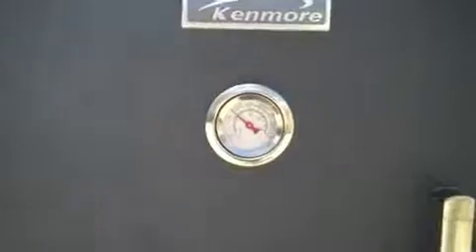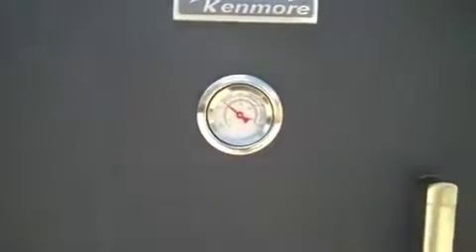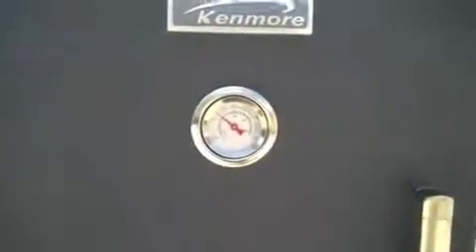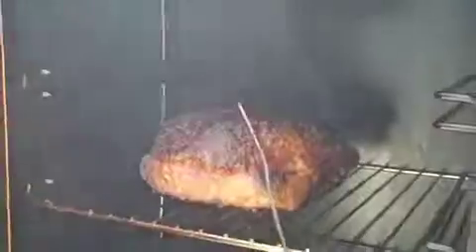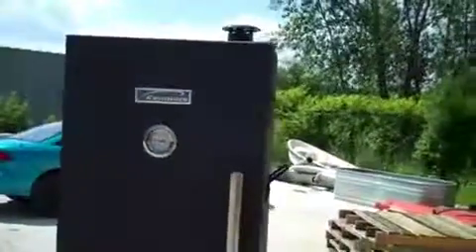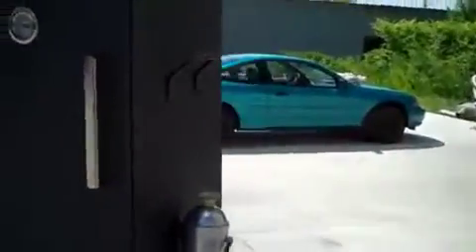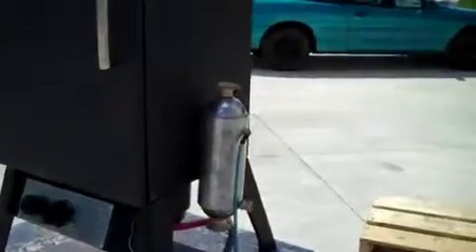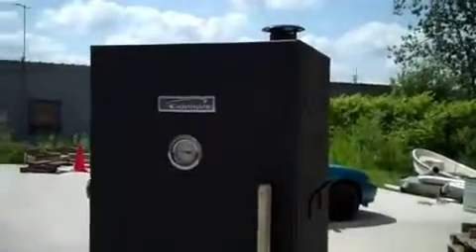verticalgassmoker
so simple to use, and what incredible tasting food it creates.